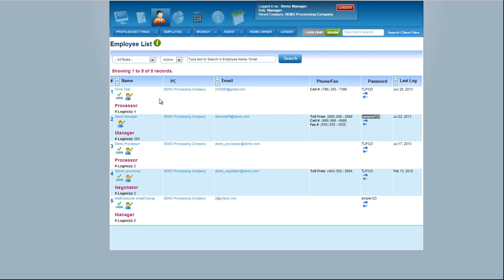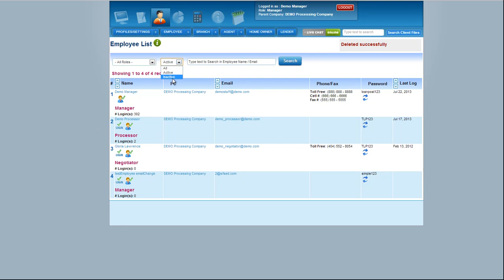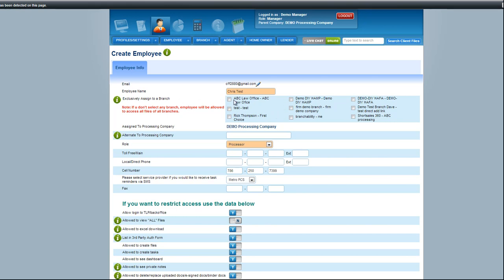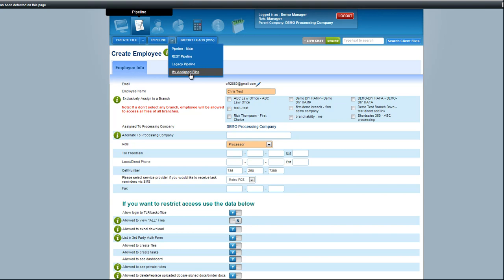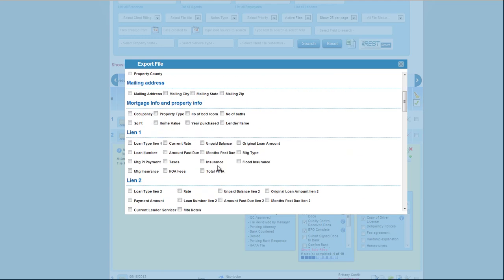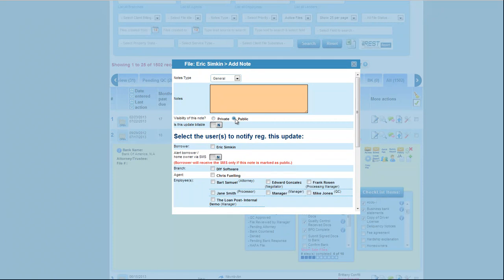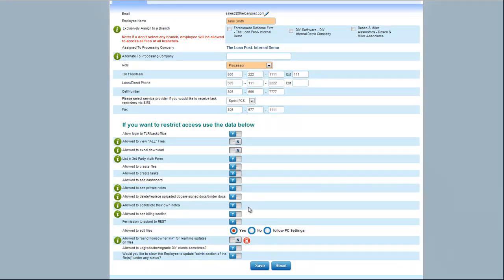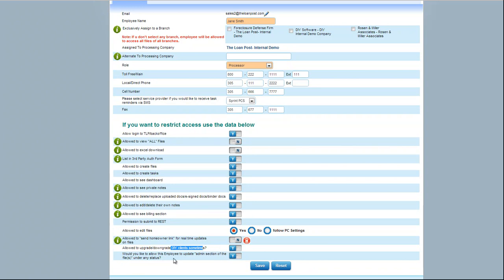Employee Profiles & Permissions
The Loan Post allows you to control many permissions for users like file access, seeing notes, exporting data, and track their usage